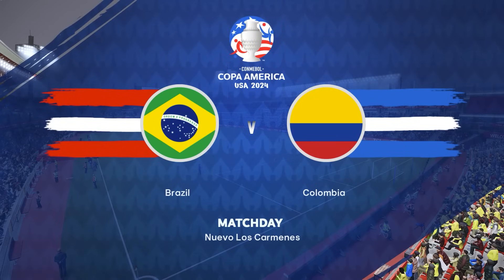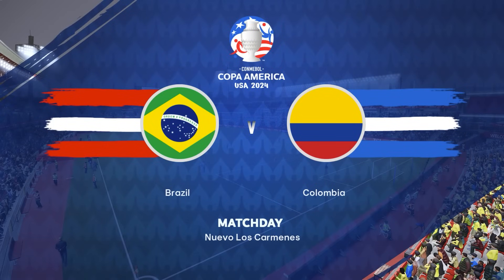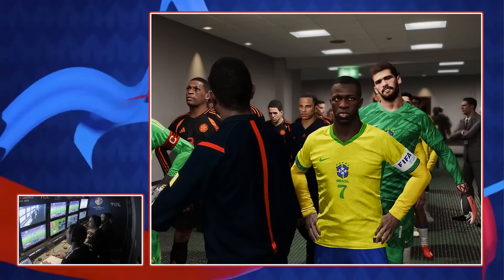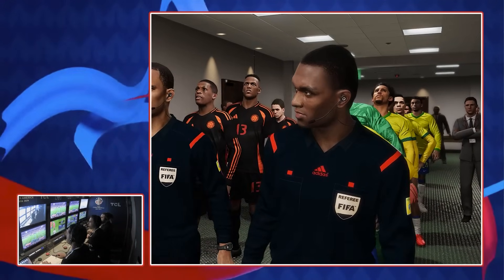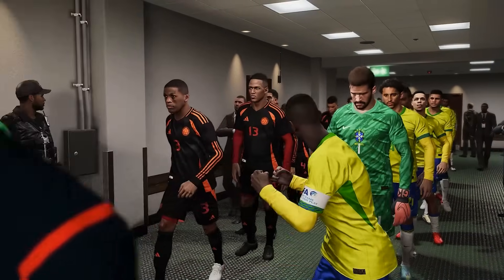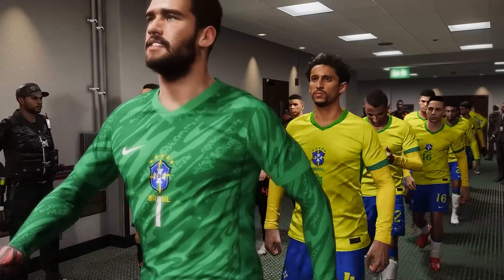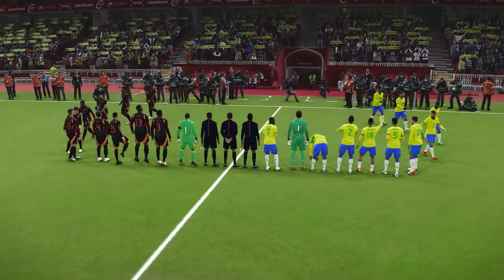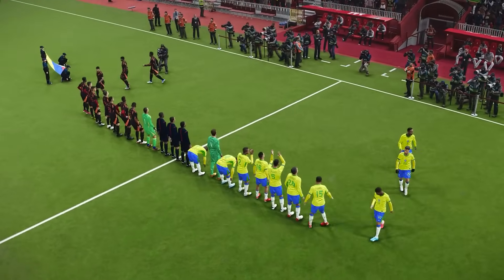Brésil contre Colombie [1-1] | Copa América 2024™ | Résumé de Match !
Regardez le Brésil contre la Colombie EN DIRECT aujourd'hui | Stade Levi's | CONMEBOL Copa América 2024 | Match complet aujourd'hui en streaming | Faits saillants et objectifs | Faits saillants du match

Brésil vs Colombie Diffusion en direct
CONMEBOL Copa América 2024 | Groupe D - juillet. 03 | Simulation de gameplay PES 2021

Note*
-Cette vidéo est une véritable simulation (gameplay) du match Brésil vs Colombie sur le jeu de football Called (PES 2021). Toutes les vidéos soumises, vignettes et titres, descriptions et tags ont été créés et enregistrés par le propriétaire de cette chaîne (PES WORLD).

Aimez la vidéo Si vous l'aimez,
Commentez ci-dessous Ce que vous pensez de ce match !
Merci à tous.
Apprécier le jeu!

Mots liés à cette vidéo :

Brésil contre Colombie,
Brésil vs Colombie CONMEBOL Copa América 2024,
Objectif du match Brésil contre Colombie,
Phase de groupes Brésil vs Colombie,
Faits saillants du match Brésil contre Colombie,
Brésil contre Colombie PARTIDO EN VIVO,
Brésil contre Colombie EN LIGNE,
Brésil vs Colombie EN DIRECTO,
Diffusion en direct du Brésil contre la Colombie,
Brésil vs Colombie EN VIVO HOY,
Brésil contre Colombie 0-0,
MATCH COMPLET Brésil vs Colombie,
Brésil vs Colombie RESUMEN,
Brésil vs Colombie RESULTADO,
BUTS Brésil vs Colombie,
Brésil contre Colombie RESUMEN Y GOLES,
FAITS SAILLANTS du Brésil contre la Colombie,
Brésil vs Colombie EN DIRECT,
Colombie contre Brésil CONMEBOL Copa América 2024,